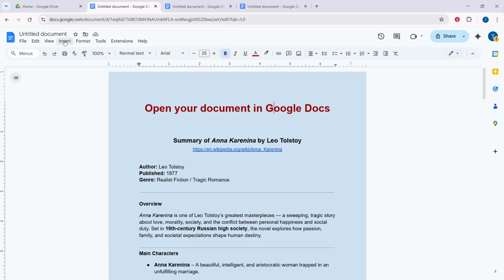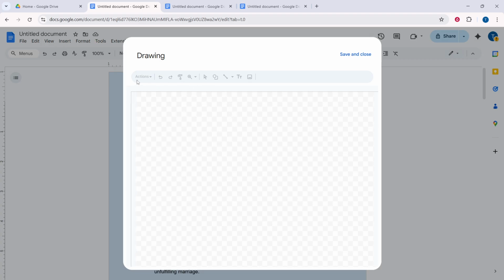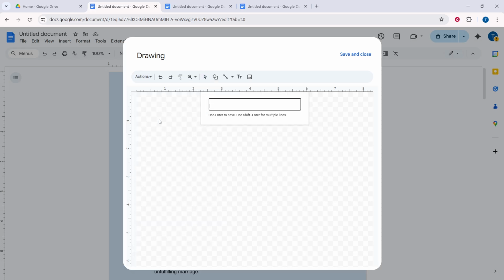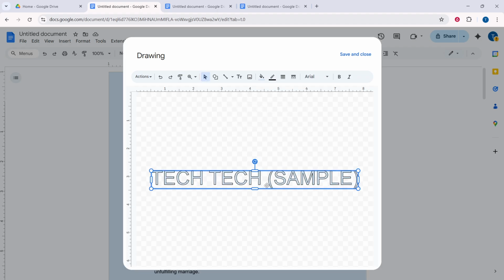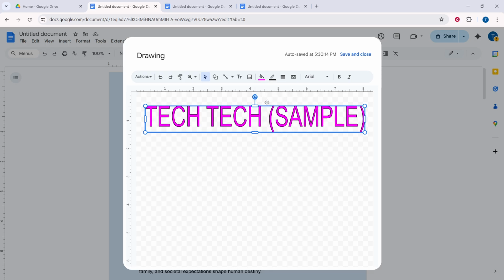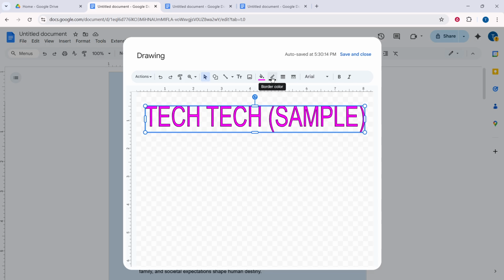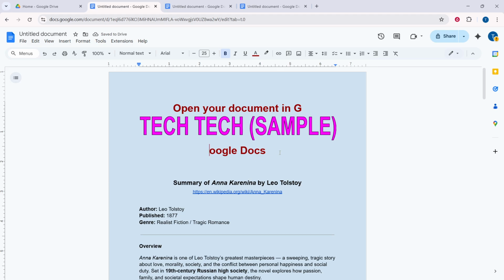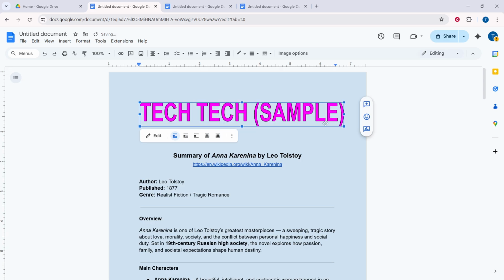Open your Document in Google Docs [2026 Guide]